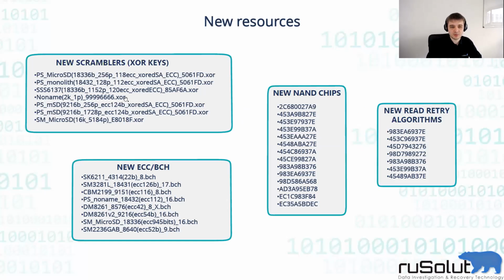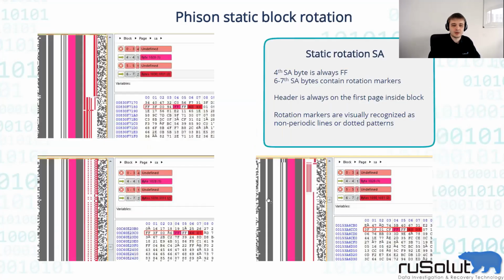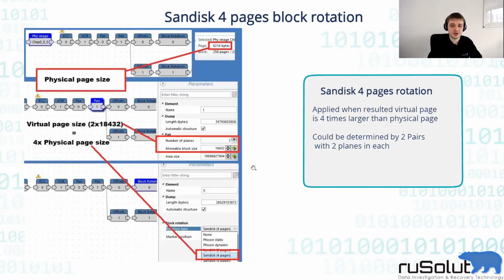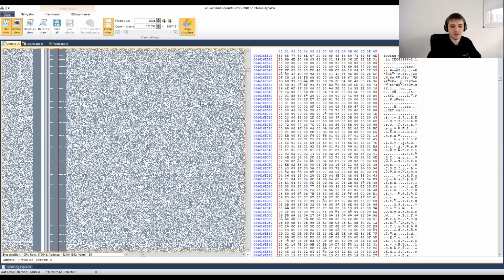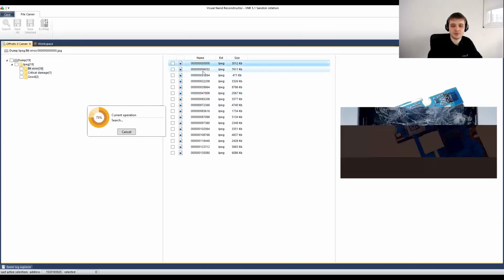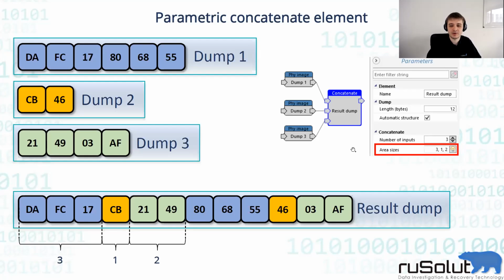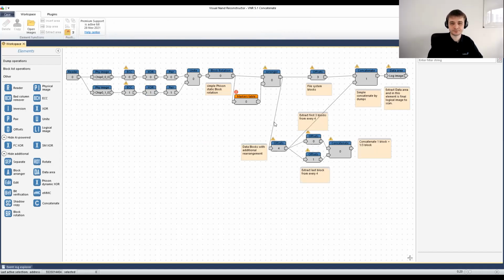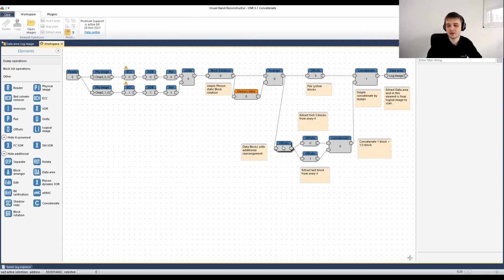VISUAL NAND RECONSTRUCTOR 5.1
We are glad to introduce a new update of VNR 5.1!
We have been focused on a very specific feature of Sandisk and Phison controllers that is widely used these days – Block Rotation.
Flash controllers utilize this feature in microSD and SD cards mostly. We have developed special set of features and elements in VNR to handle all known modifications of this operation.
Concatenate element was upgraded. Now it is possible to join elements with any size by any assembling rule.
On this webinar we will demonstrate these new features and show how to use them.